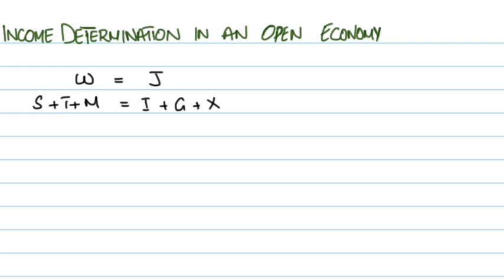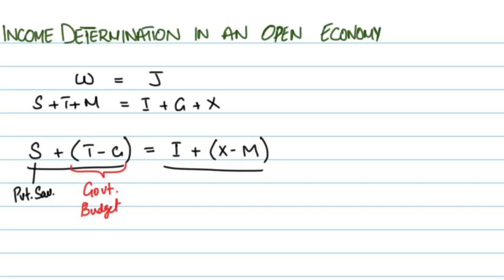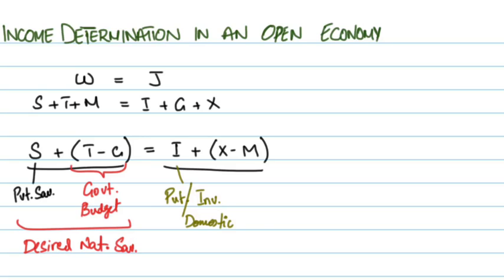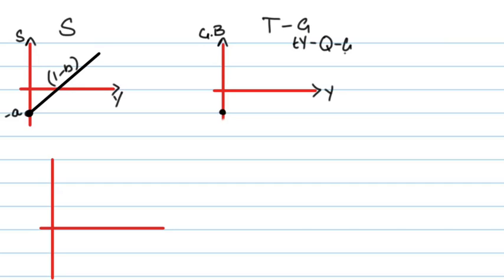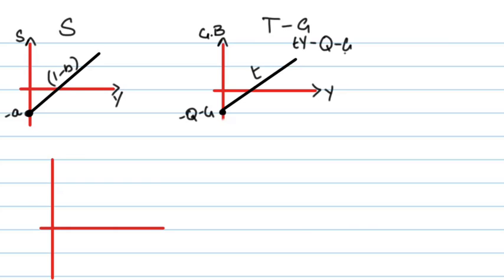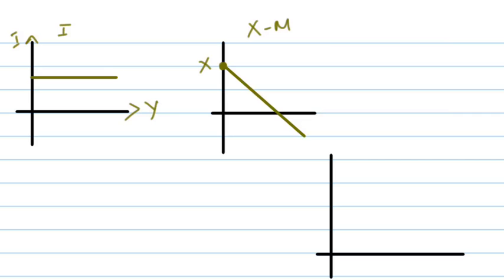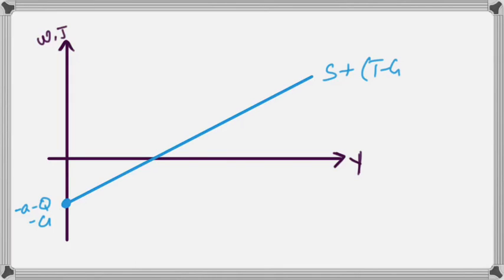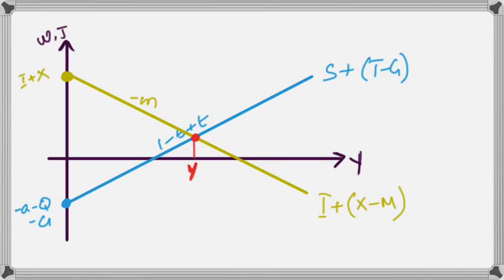A2 Level Econ: Aggregate Expenditure 1.13 - Income Determination in an Open Economy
Detailed explanation of what desired national saving and desired national asset formation are and how income is determined in an open economy.

At one point, I referred to Desired National Asset Formation as ‘Net Asset Formation’. Apologies for that.